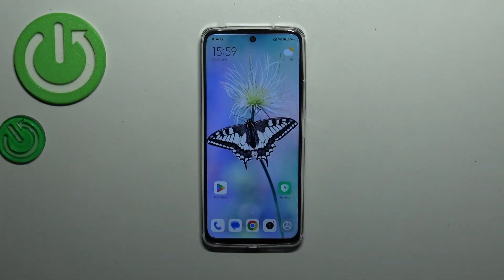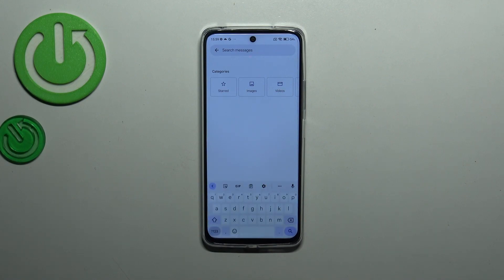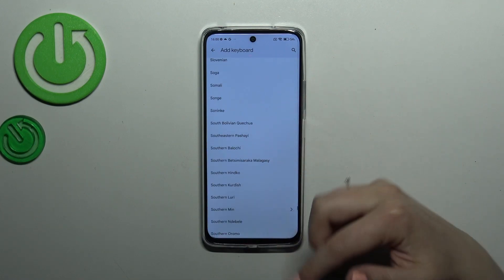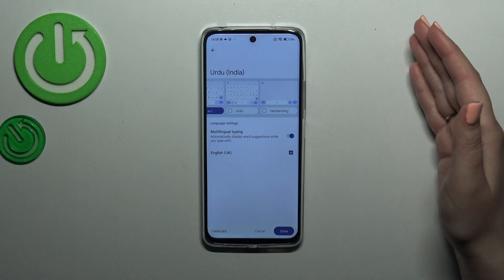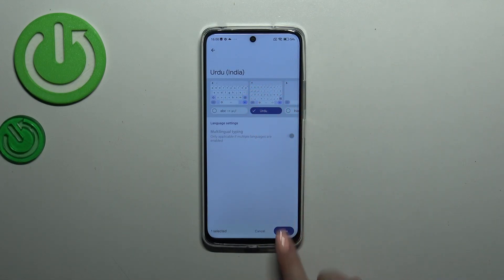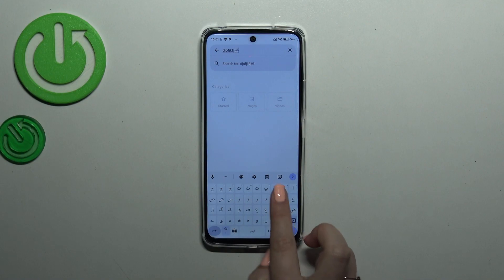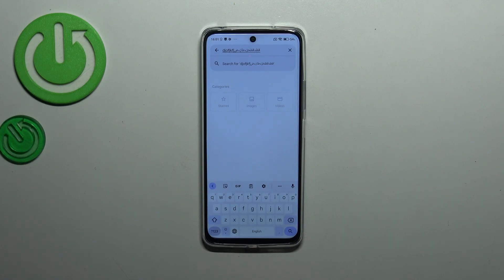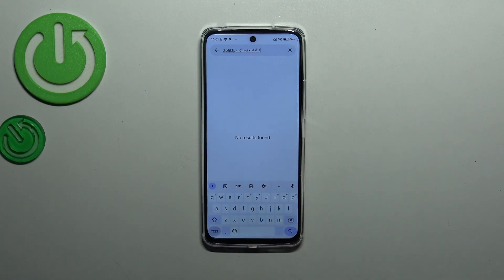How to Manage the Keyboard Languages on a REDMI 12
Are you looking to control the keyboard language on your Redmi 12 smartphone? Look no further! In this informative video, we'll guide you through the steps to effortlessly manage and switch keyboard languages on your device. Whether you need to type in multiple languages or want to customize your language preferences, this video has got you covered. Join us as we explore the settings menu, locate the keyboard settings, and discover the options to add, remove, and prioritize different languages. Say goodbye to language barriers and enhance your typing experience on your Redmi 12. Get ready to take control of your keyboard language on Redmi 12. Let's get started!

How to switch keyboard language on a REDMI 12? How to add a language to the keyboard on a REDMI 12? How to manage input language on a REDMI 12? How to change the keyboard language on a REDMI 12? How to remove a language from the keyboard on a REDMI 12?